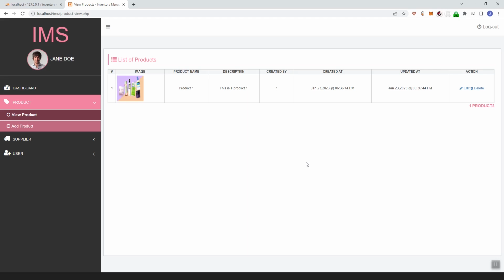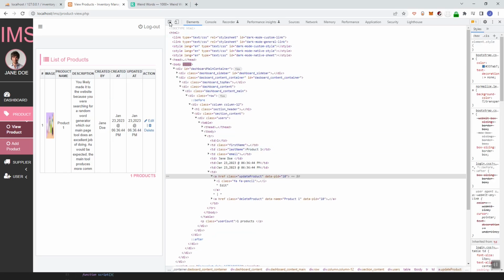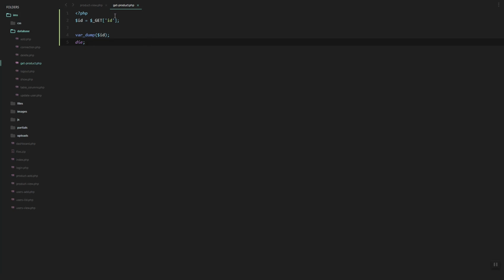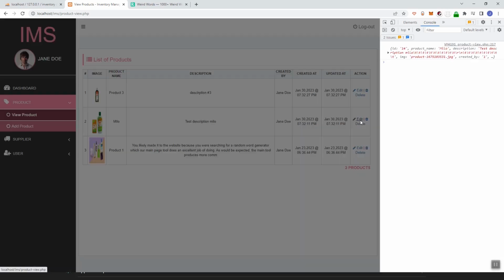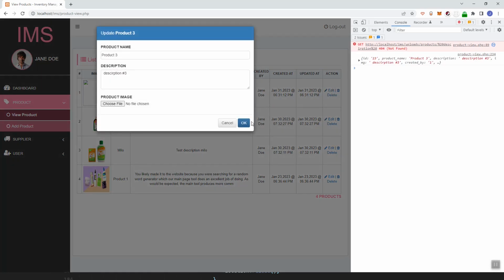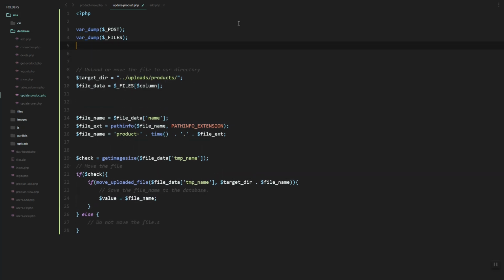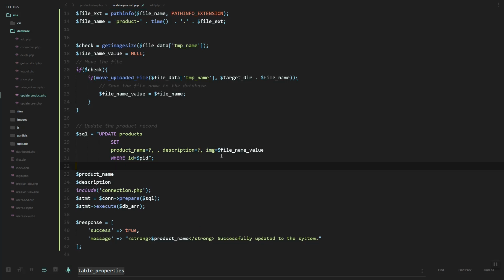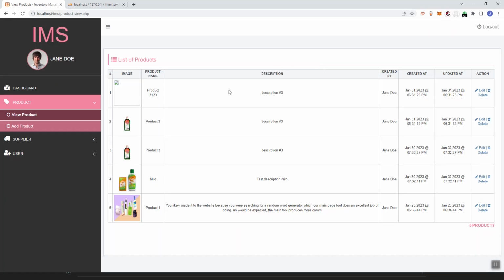PHP Project: How To Update Product Data Record in MySQL Database Using PHP PDO JQuery Ajax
In this video, we are going to learn how to update MySQL database records using PHP PDO, JQuery Ajax, and MySQL. As part of our small project, I am going to show you how to update products record from our database. We also discuss in this video on how to use BootstrapDialog plugin.In our next video, we are going to add a feature that allows us to select suppliers of the products.